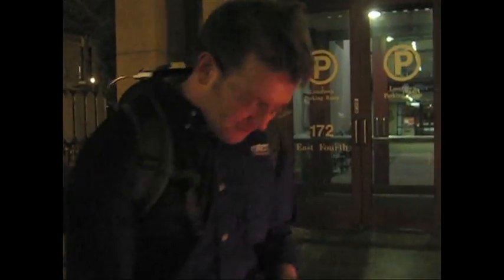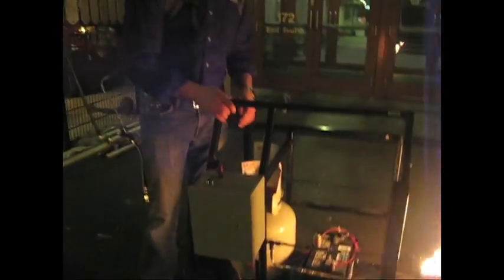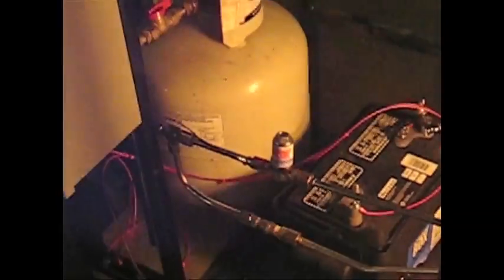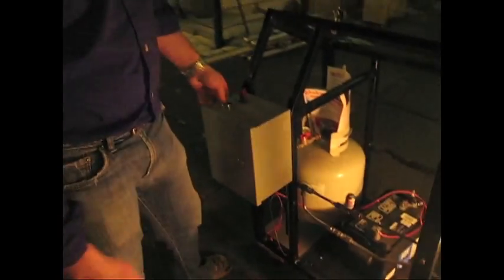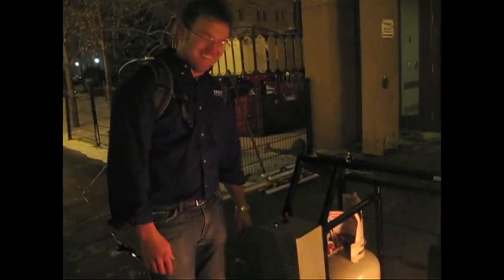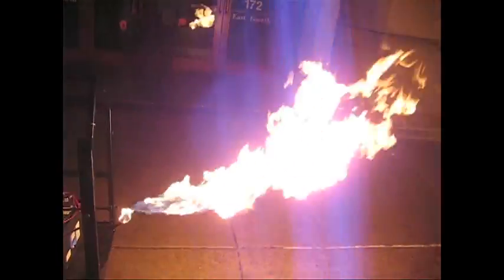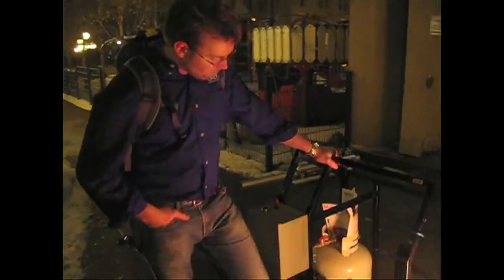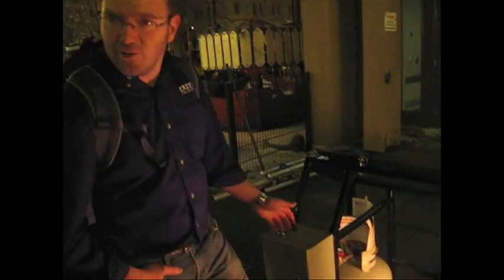MPR News: The MAKE:television Flamethrower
Engineer Casimir Sienkiewicz and his gas grill-inspired flamethrower.